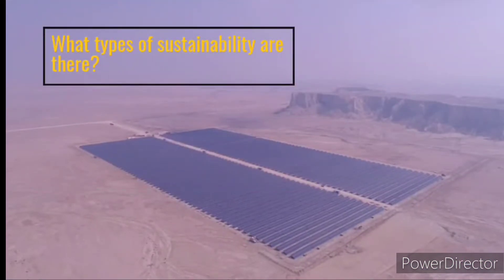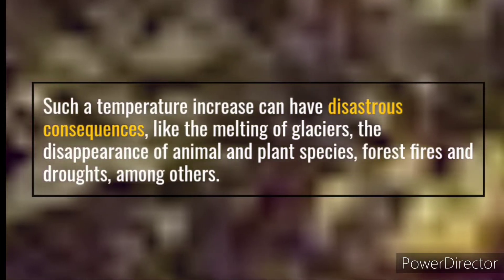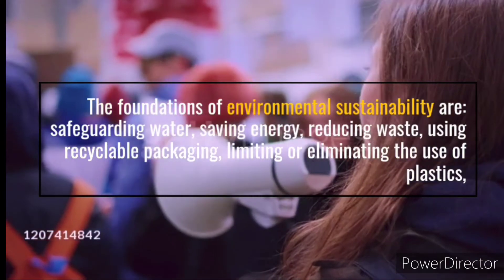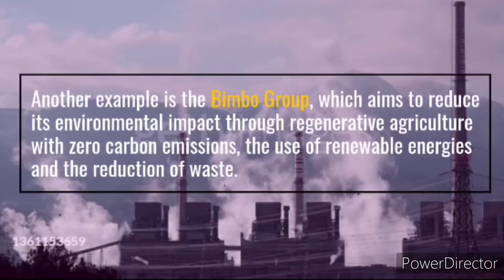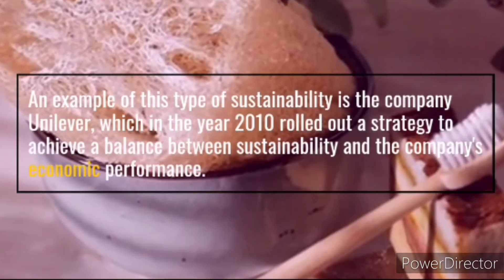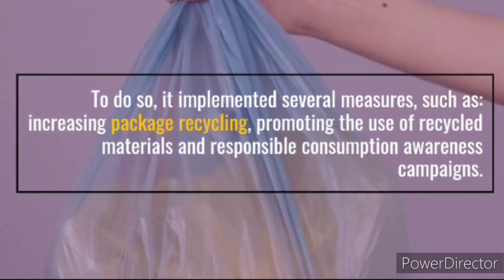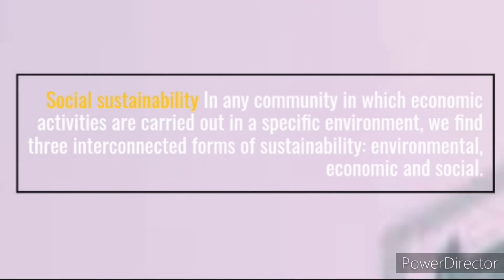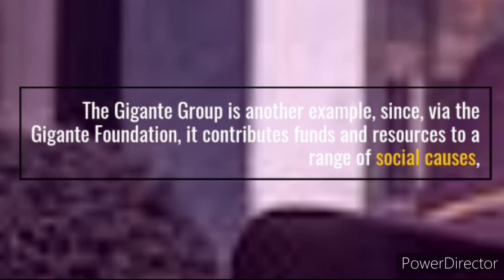🔴What is sustainability? Definition, types and examples | Sustainable Development Goals and Agenda.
What is sustainability? Definition, types and examples.

Sustainability consists of fulfilling the needs of current generations without compromising the needs of future generations, while ensuring a balance between economic growth, environmental care and social well-being.

As we saw above, plastics pose a grave problem for the oceans and, according to the United Nations data, over 3 million people depend on the seas for their subsistence. Thus, the current situation needs to change if we want to meet Goal No. 14 of the Sustainable Development Goals (SDGs): "Conserve and sustainably use the oceans, seas and marine resources for sustainable development".

What types of sustainability are there?
As outlined in the report by the Intergovernmental Panel on Climate Change (IPCC), even if greenhouse gases are radically reduced right now, average global warming will most likely exceed 1.5°C in the near future. Such a temperature increase can have disastrous consequences, like the melting of glaciers, the disappearance of animal and plant species, forest fires and droughts, among others.

Hence both people and businesses play a fundamental role in fighting climate change and driving measures that support sustainability. However, sustainability doesn't just refer to the environment, it needs to be implemented in many other ways too. In this sense, it is important to note there are various forms of sustainability.

Environmental sustainability
Environmental sustainability focuses on the conservation of biodiversity without foregoing economic and social progress. The foundations of environmental sustainability are: safeguarding water, saving energy, reducing waste, using recyclable packaging, limiting or eliminating the use of plastics, using sustainable transport, reusing paper and protecting flora and fauna.

A great example of environmental sustainability is the Swedish city of Stockholm, which is noted for investing in sustainable infrastructure, its low emissions and for having excellent air quality, with pollution levels well below average. The city has thus achieved a balance between economic development and environmental protection.

Another example is the Bimbo Group, which aims to reduce its environmental impact through regenerative agriculture with zero carbon emissions, the use of renewable energies and the reduction of waste.

Economic sustainability
When a company is set up, a structure is created that involves expenses and revenues. Once a balance is struck between both factors, the company earns profit. Economic sustainability refers to the organisation's ability to manage its resources and responsibly generate profits in the long term.

An example of this type of sustainability is the company Unilever, which in the year 2010 rolled out a strategy to achieve a balance between sustainability and the company's economic performance. To do so, it implemented several measures, such as: increasing package recycling, promoting the use of recycled materials and responsible consumption awareness campaigns.

Likewise, we can also look to the case of the Suez company, which in its Sustainable Development Report 2020 reveals that it has reduced its emissions related to electricity consumption by 95%, by purchasing and generating renewable energy; that it has implemented energy efficiency measures and that, additionally, in terms of the conservation of natural habitats, some 81.5% of its facilities are free from pesticides and crop protection chemicals.

Social sustainability
In any community in which economic activities are carried out in a specific environment, we find three interconnected forms of sustainability: environmental, economic and social. However, social sustainability in particular has the goal of strengthening the cohesion and stability of specific social groups.

The company CEMEX, for example, is working to contribute to the social development of communities. Thus, the company offers decent housing - through self-building programmes and loans with favourable access conditions - to those most in need.

The Gigante Group is another example, since, via the Gigante Foundation, it contributes funds and resources to a range of social causes, such as school materials for collaborators, and grants to improve visual health.